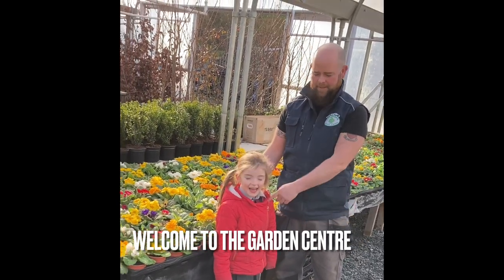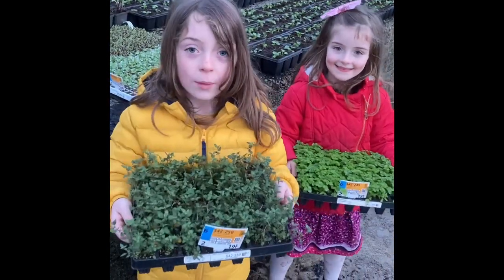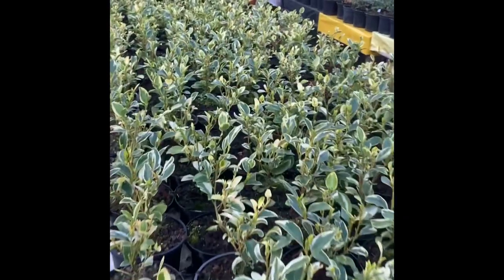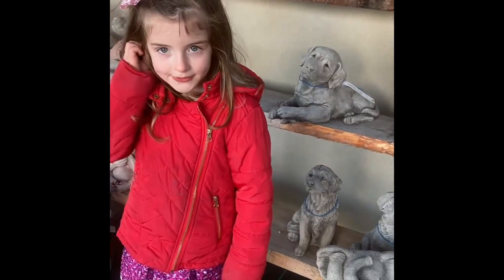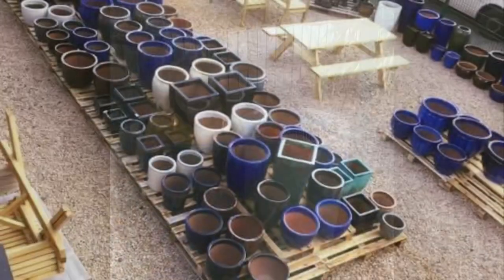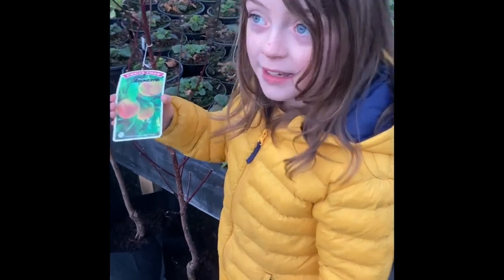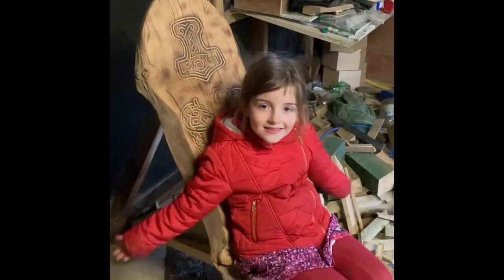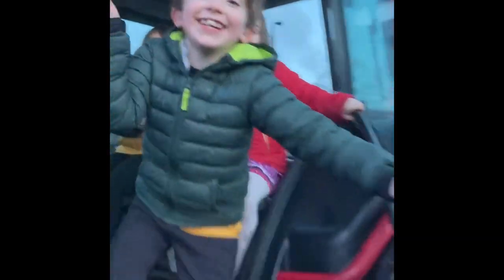Virtual tour of garden centre for kids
Welcome to our virtual tour of a garden centre from a child’s perspective. Useful as an introduction to the gardening world for children. Can be used in conjunction with the primary school Aistear curriculum when considering well-being, exploring and thinking. There are so many learning opportunities for children when it comes to gardening. It can enhance their senses, creating lots of learning opportunities such as cause and effect, growth and caring for plants and our environment. We hope you like this video.